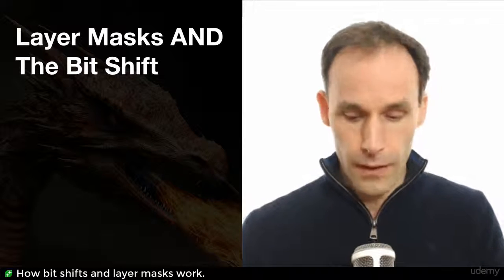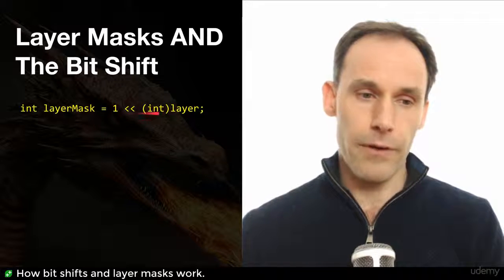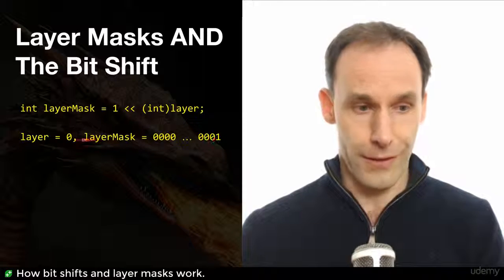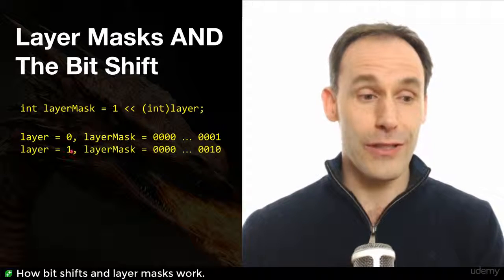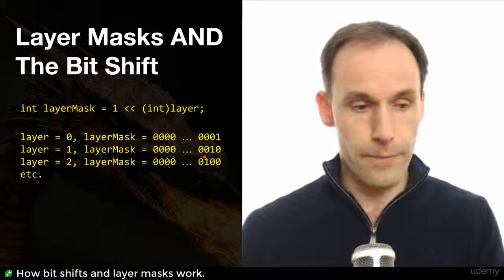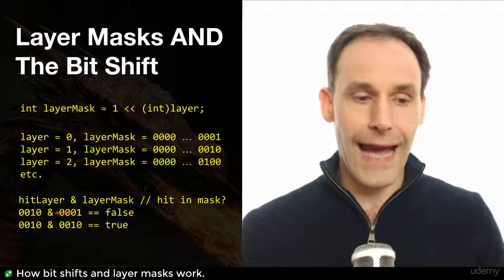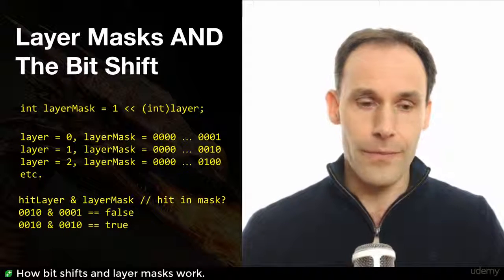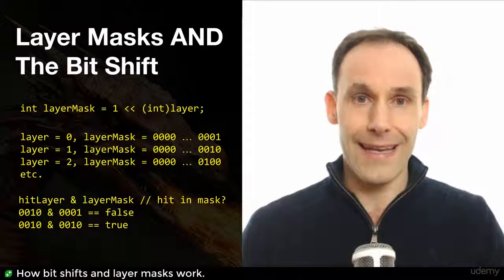RPG Core Combat Creator - Unity 2017 Compatible In C# : Raycasting And Layer Masks